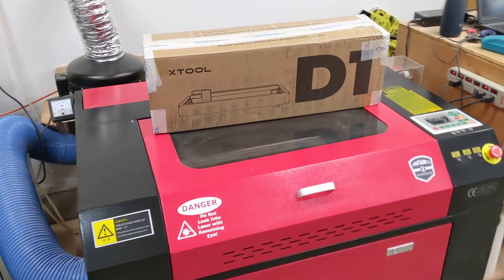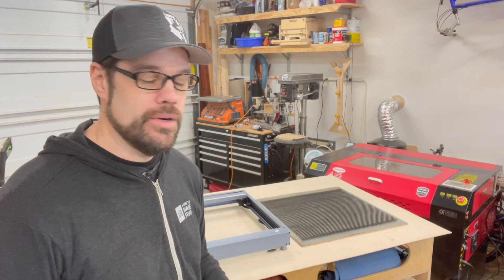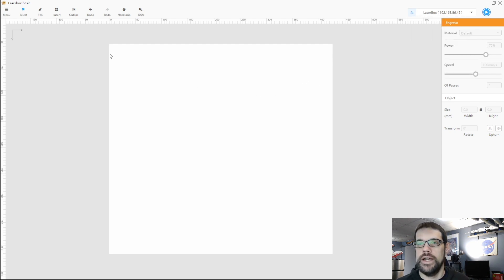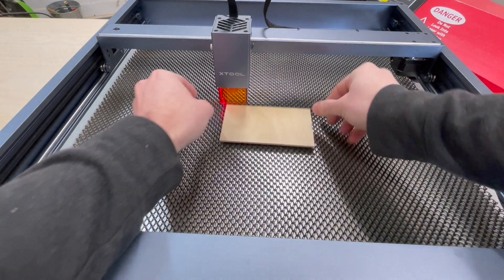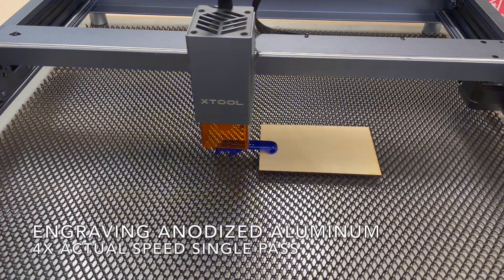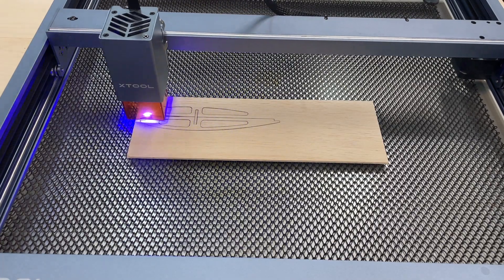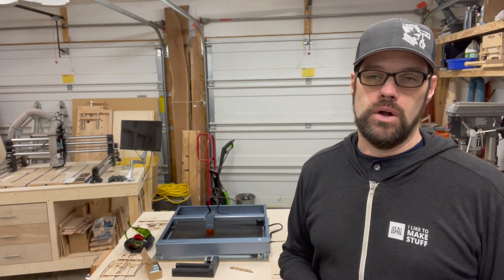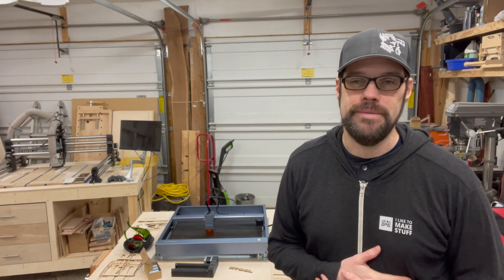X Tool D1 10W Diode Laser | My first impressions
I take a look at the XTool. D1 10w diode laser from Makeblock. This is an intro video to give an overview of the laser and my first impressions of it.  I cover my thoughts on the build, some tips when assembling it, basic use of LaserBox Basic software and share some test cuts and engravings on various materials.  I plan to create future videos to cover how to get started with this laser and the software as well as tips on creating an enclosure to handle the smoke when using the laser.

Join others in the discussion of the XTool D1 on Facebook